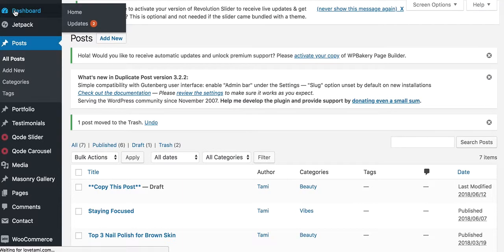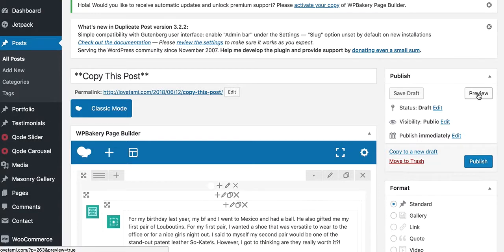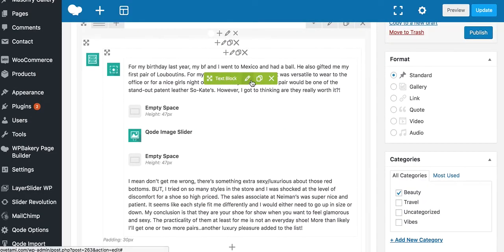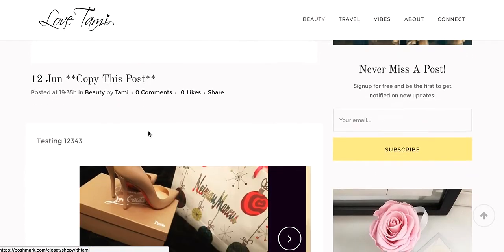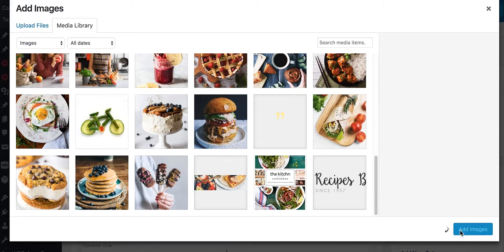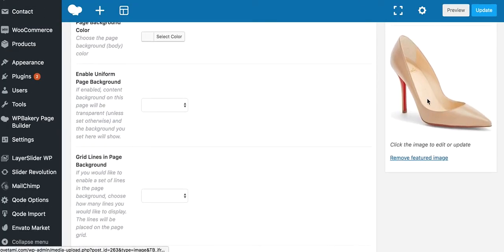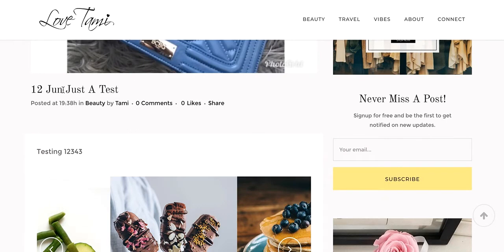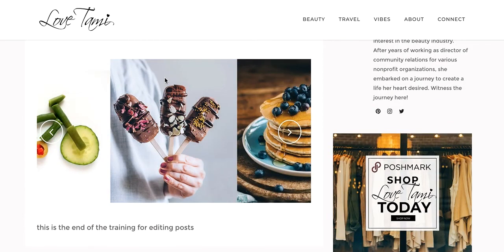How to edit your blog post with wpbakery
using wp bakery to edit your blog posts using the demo posts and duplicate page plugin